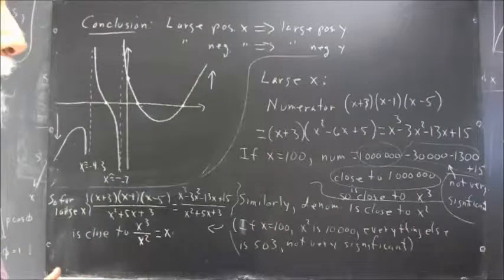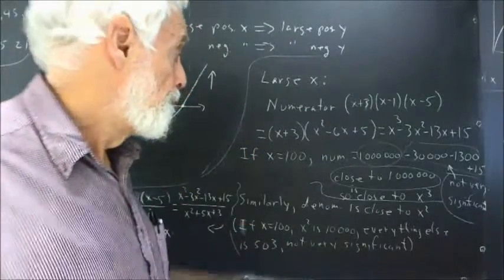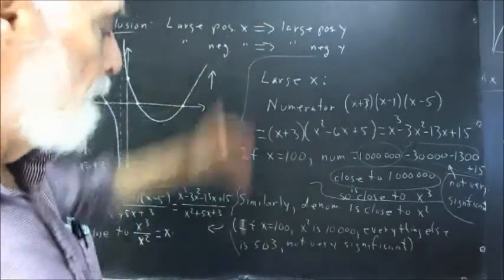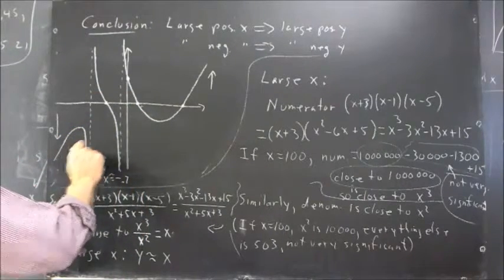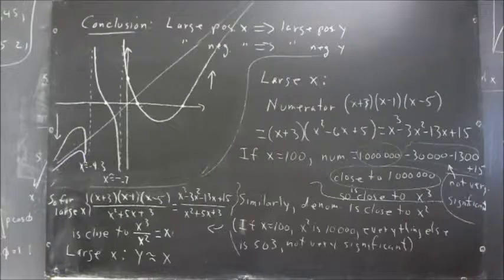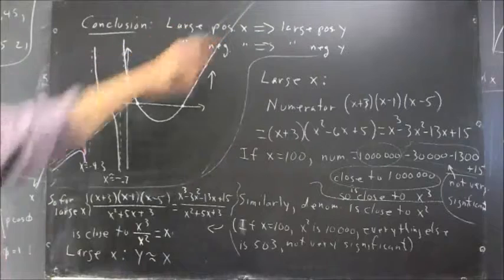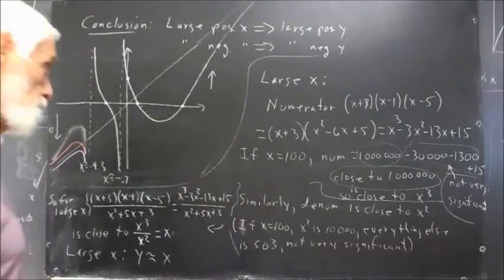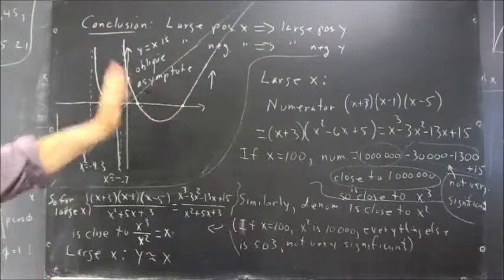158 096 class review end behvior and oblique asymptote